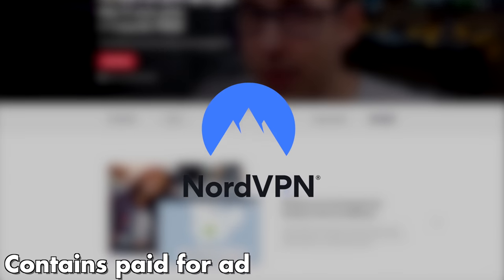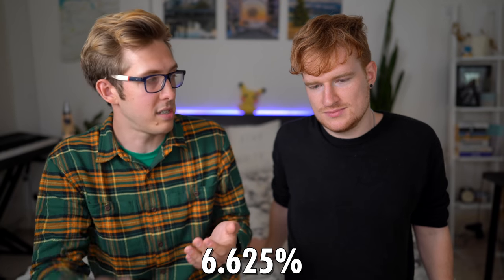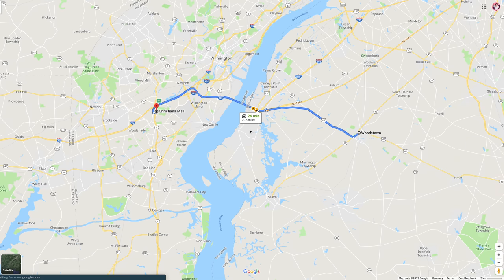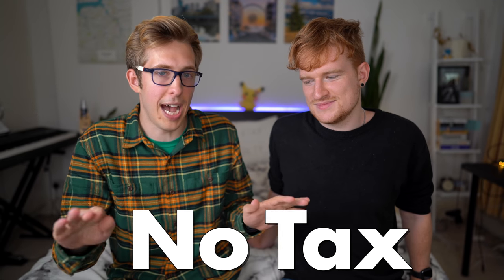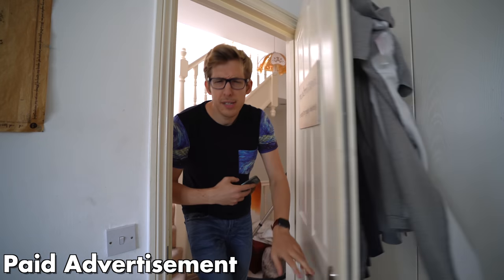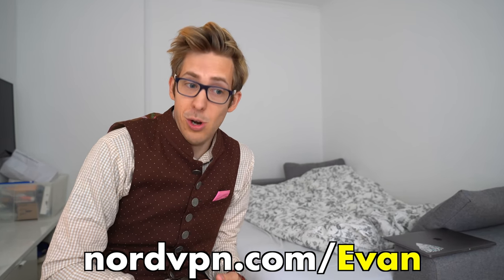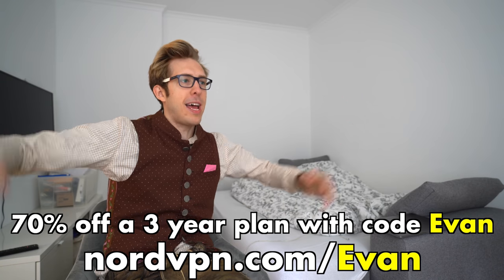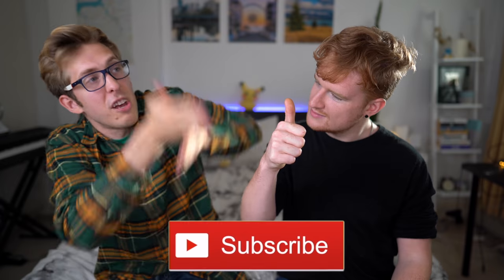Sales Tax VS VAT | British VS American Evan Edinger & Luke Cutforth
Luke and I chat about the differences in American Sales Tax and British VAT and more! Who's got the better system?

Camera - Sony A7iii
Lens - Sony G Master F/1.4 24mm
Microphone - Rode Videomic Pro+
Lights - Soft boxes
Memory Card